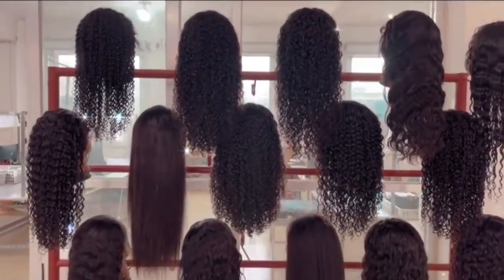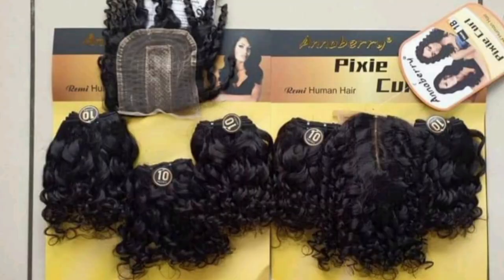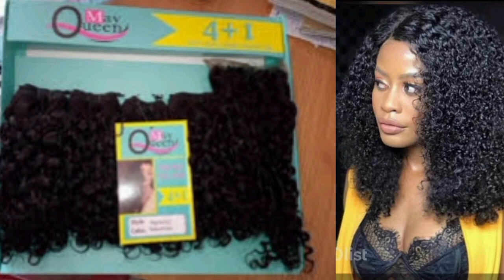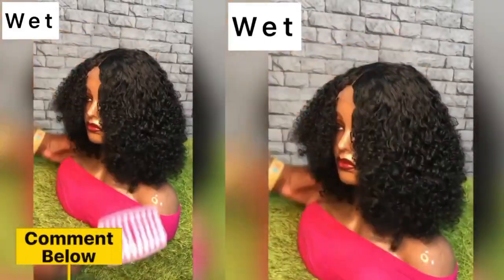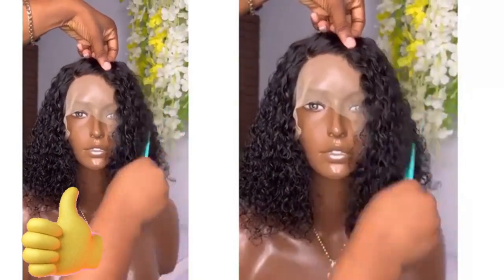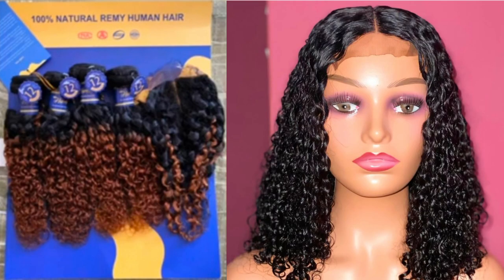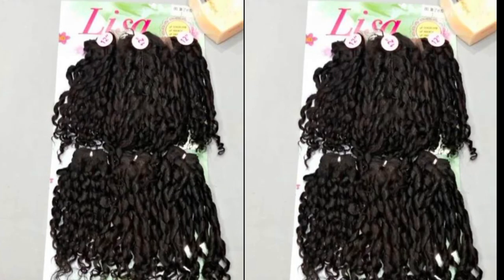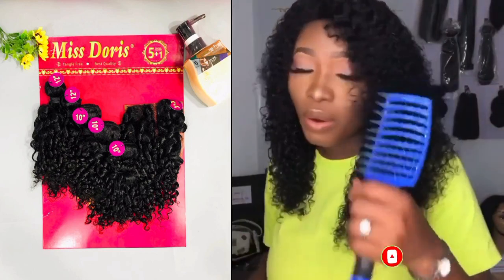12 Best Packet Hairs For Pixie Curl Wig - What To Look Out For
Hello Lovelies 💕, So I made a review on how to achieve a pixie curl wig with the right packet hair at a very affordable price, so if you want to learn how to make different pixie curl wigs style, here are my best-Top 12 Packet hair for your Pixie Curl wigs.
Turn on your bell notification to get notified when I upload a new video

howtostartahairbusiness howtofindahairvendor hairbusinesstips howtosellhaironline howtomakeawig hairbusiness startahairbusiness howtostartahairbusinessstepbystep howtostartahairbusinesswithnomoney hairvendor hairvendors startingahairbusiness marketing tips for hair business dropshipping hair hair business tips what you need to start a hair business hair business blueprint how to start a hair business step by step how to start a hair extension business